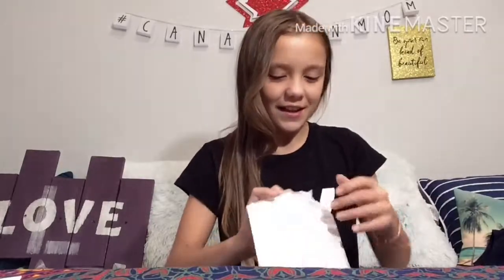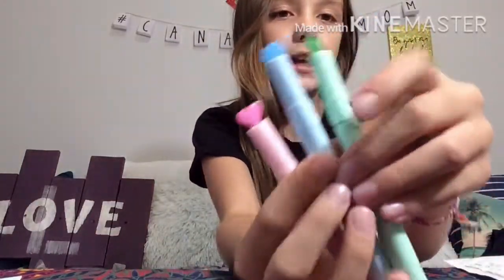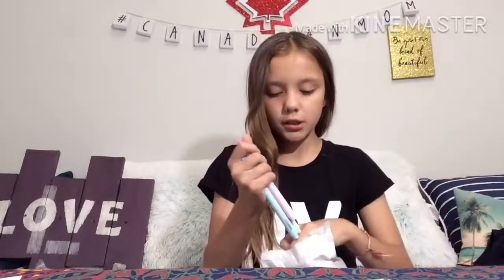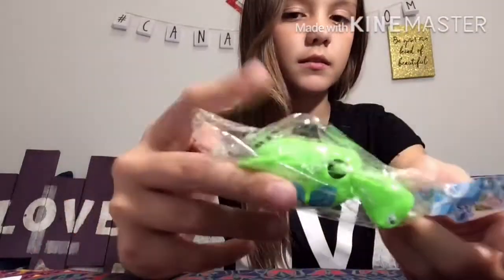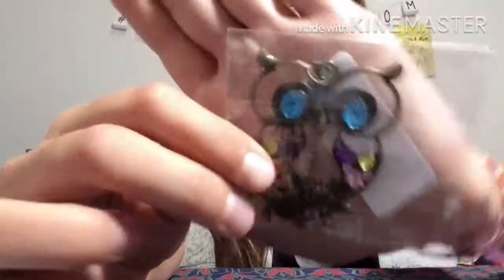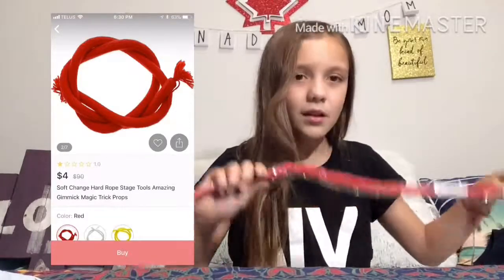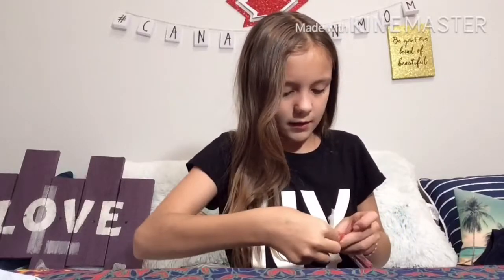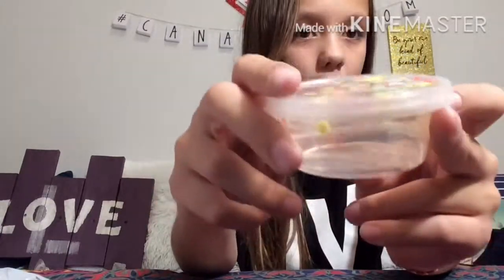Kids wish joom haul mom picks!!😀😀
Hope you enjoyed my video sorry for not posting in a long time follow my mom on her YouTube channel she does lots of fun videos
Moms youtube channel:Canadian mom
My youtube channel bluebearbesties